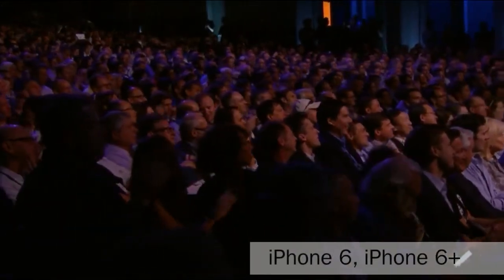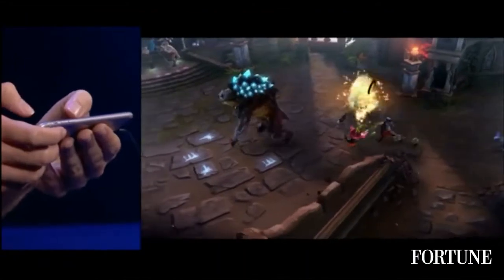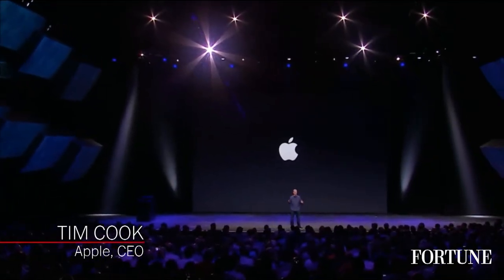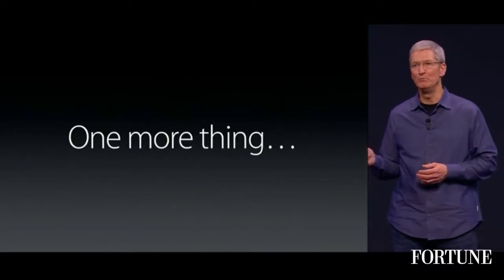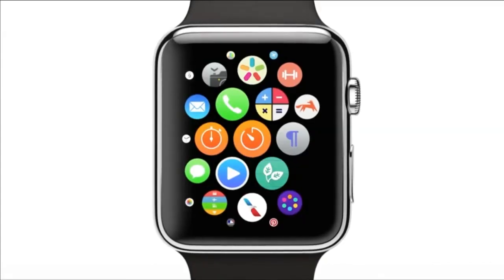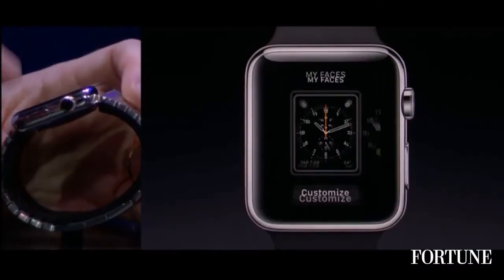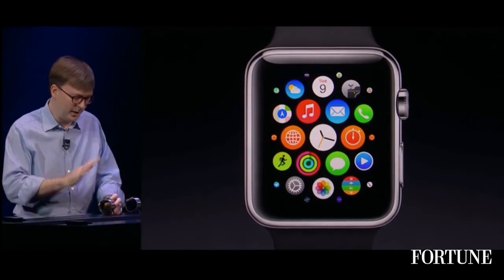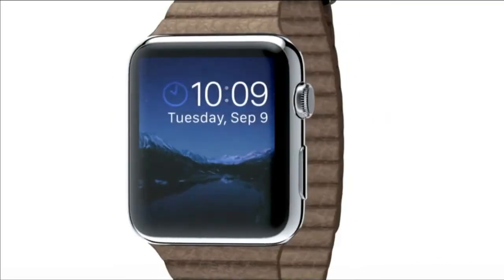See Apple's iPhone 6 & Apple Watch event in two minutes | Fortune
Here’s a quick look at the Apple event in which it unveiled a new iPhone, smartwatch and mobile payment system.